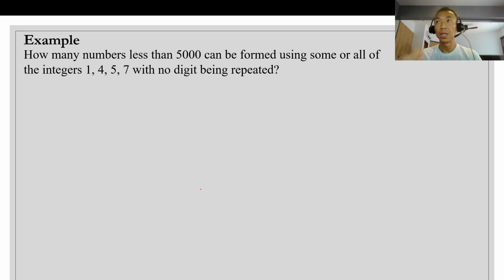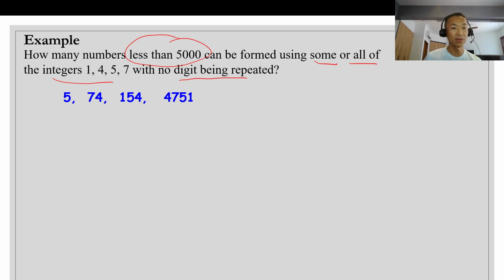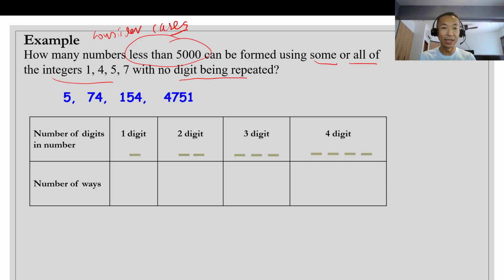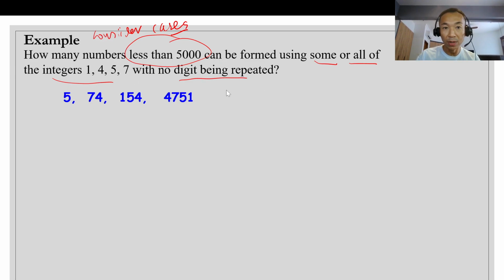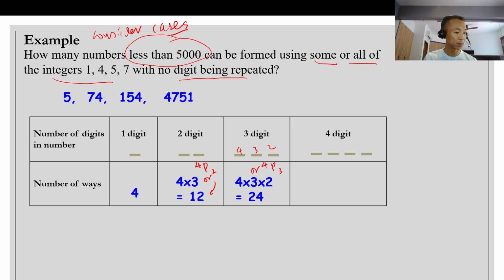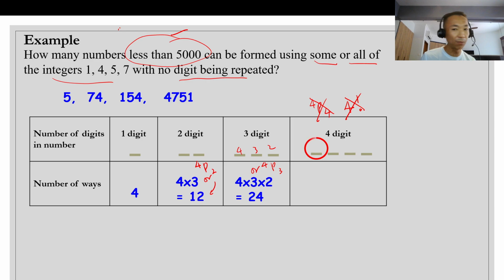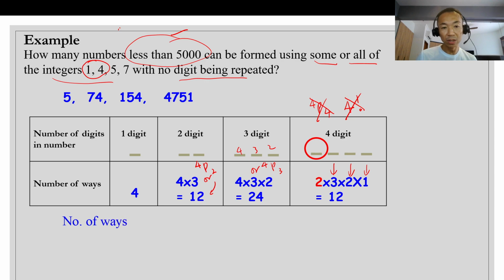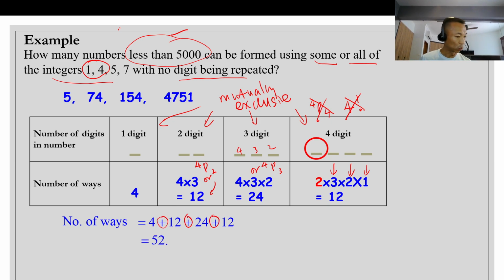Permutations and Combinations 11-nPr with restriction example